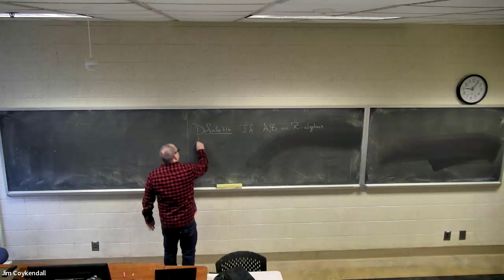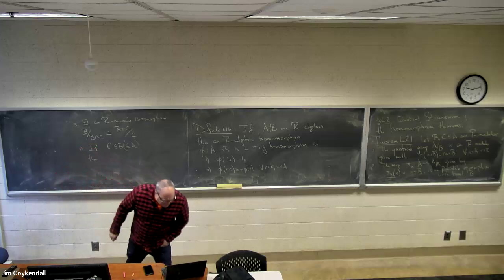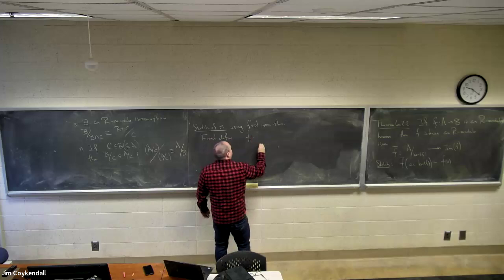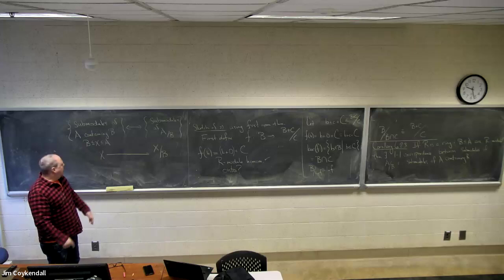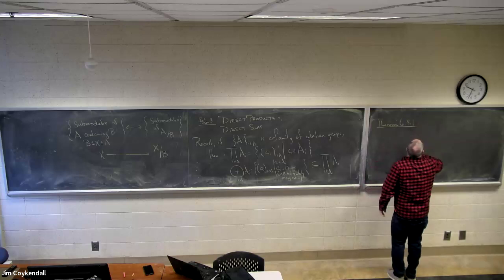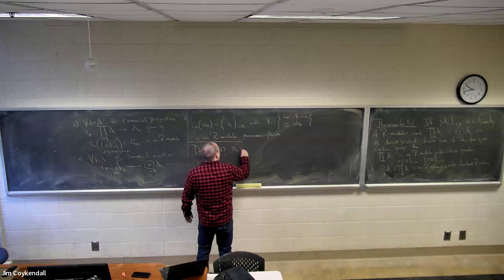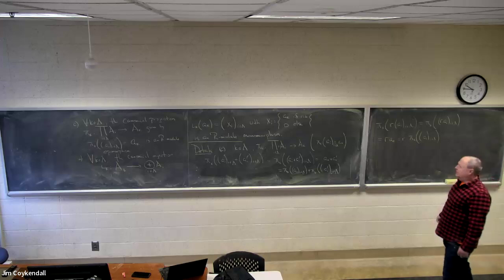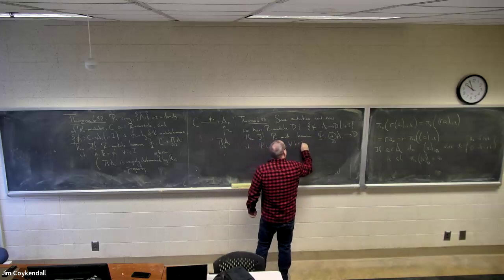Math 8520, 1/13/2025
Quotient modules and the correspondence theorem, homomorphism theorems. Direct products, direct sums, and their universal mapping properties.